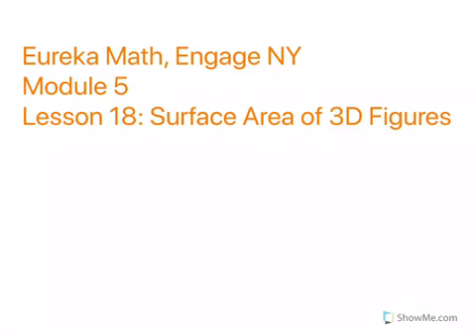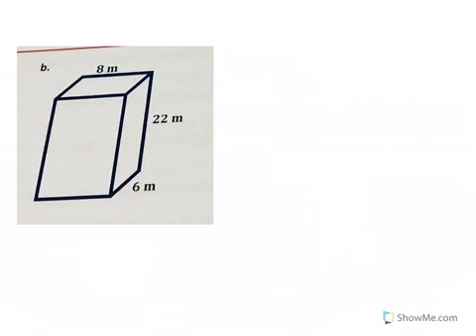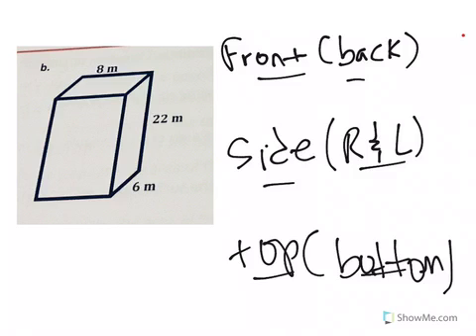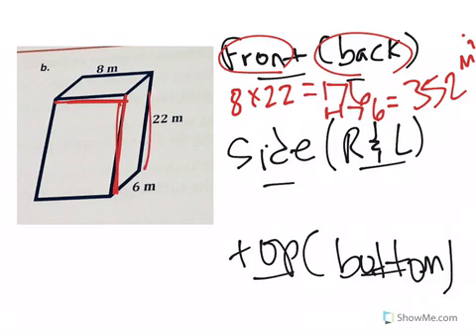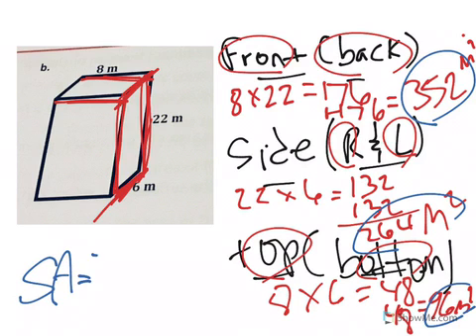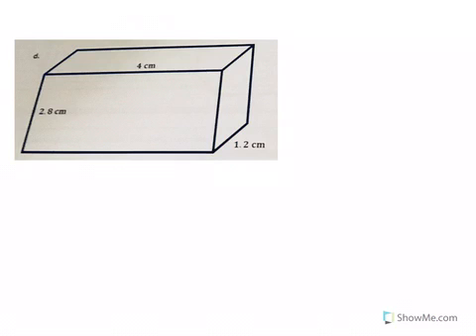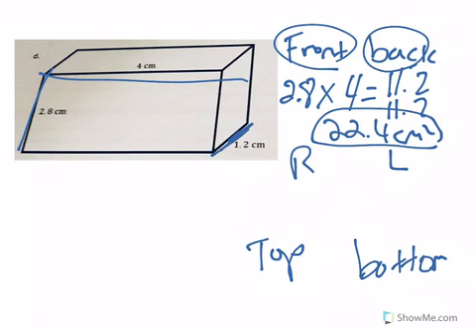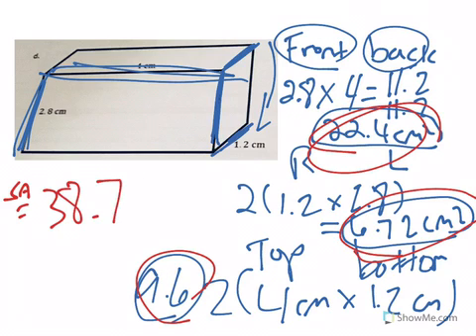Mr. Quick Grade 6 Module 5 Lesson 18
Determining the Surface Area of 3D Figures